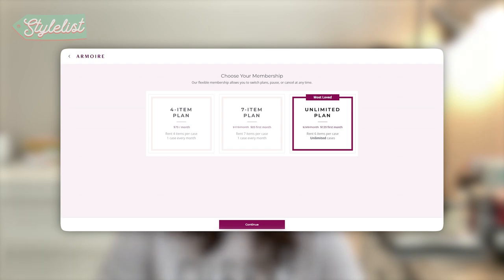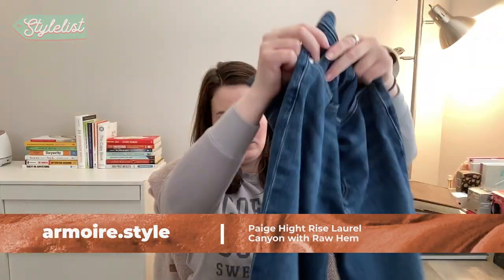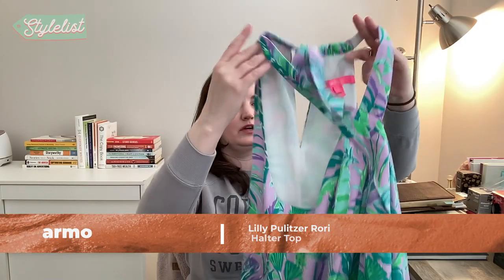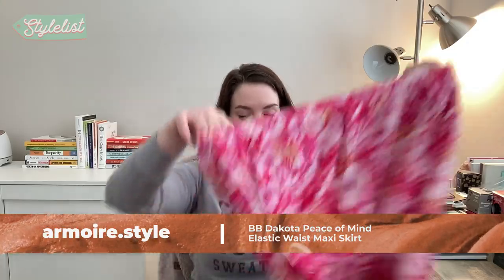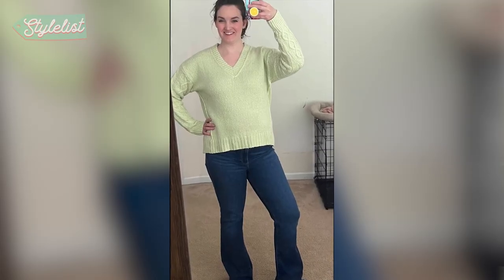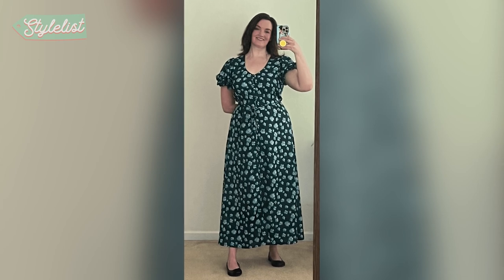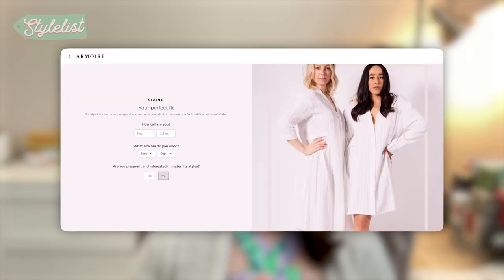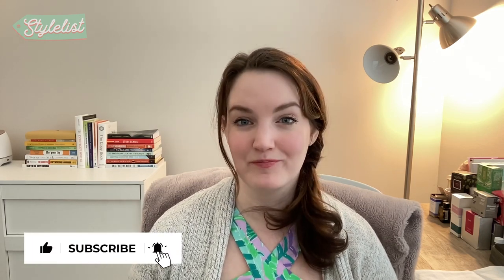Armoire Review - Personalized Rental Closet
Armoire is one of my favorite clothing rental companies because there’s something for every style and mood. It's perfect for experimenting with new things, wearing clothes you wouldn’t want to be responsible for maintaining, and having access to items you wouldn’t budget for at the full price.

Join me in this video where I tell you all about my shipping experience, unboxing my package, some tips to not mess up the sizes and fitting, and more.

0:00 - Intro
0:42 - Shipping
1:17 - Unboxing
3:01 - My experience
3:05 - How to Return
4:09 - Advice
4:32 -  Final Thoughts